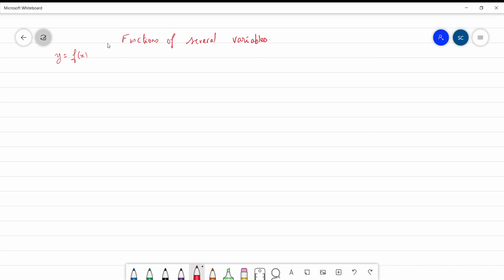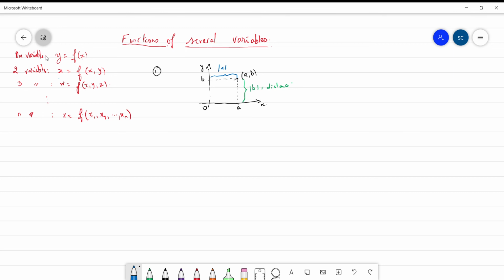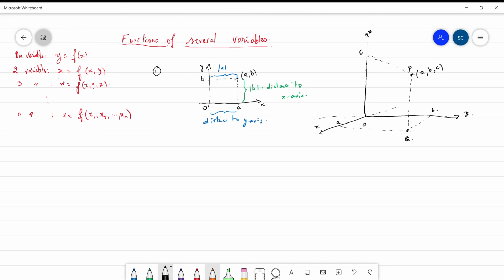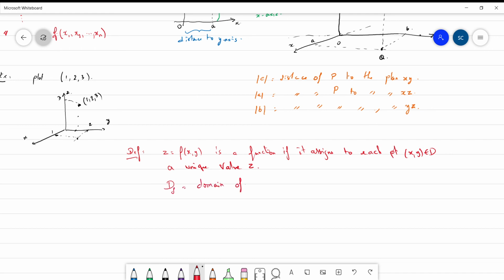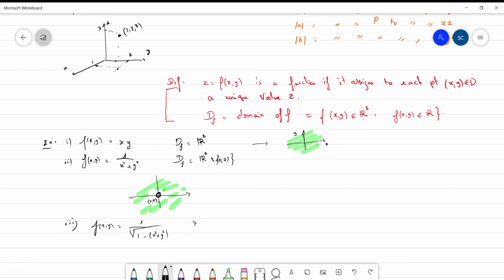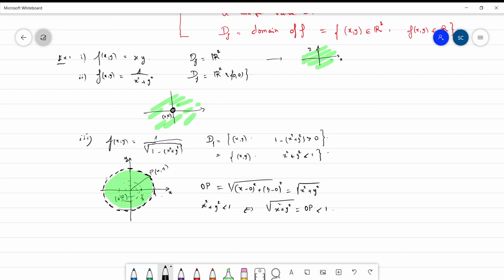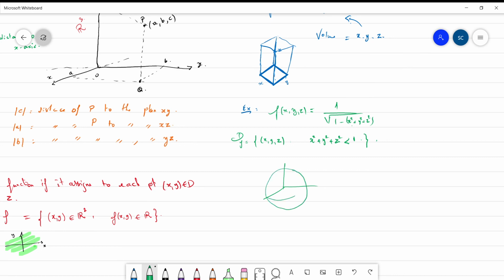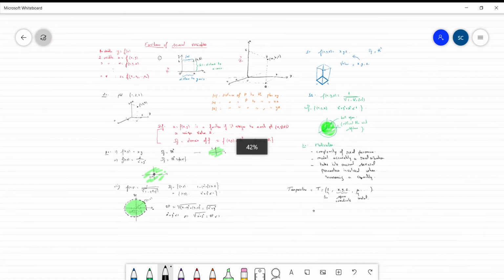11.1-multi variable function